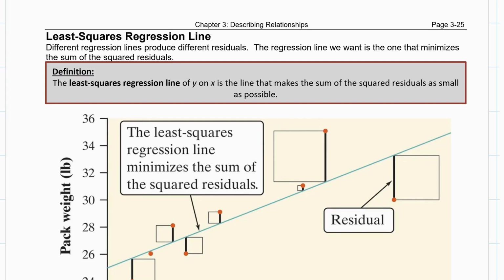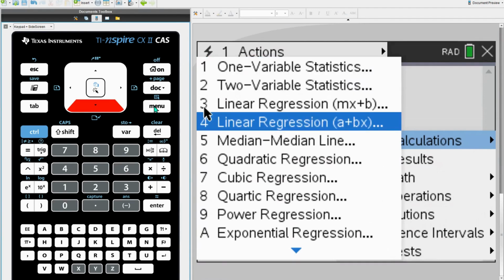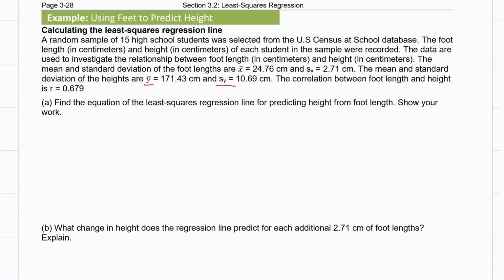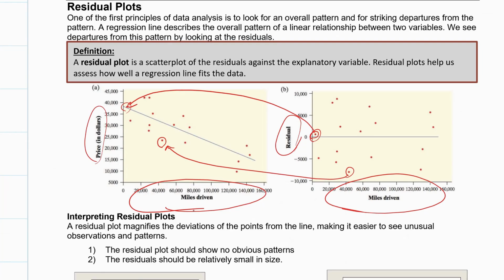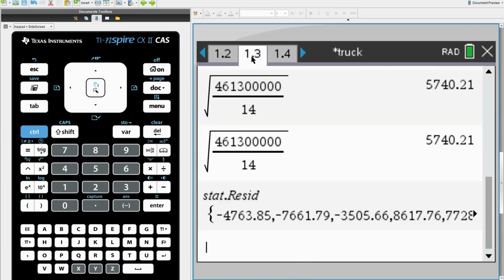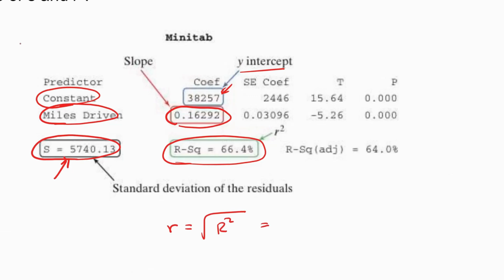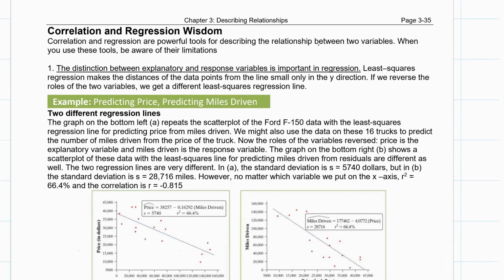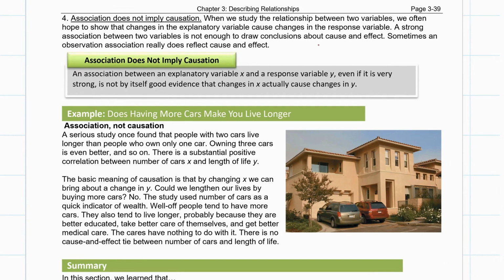AP Statistics Lecture 3.2.2 (Nspire): Least-Square Regression